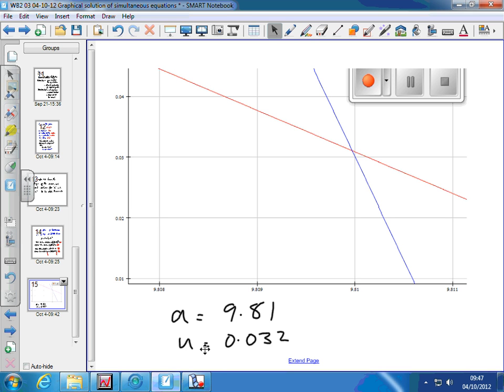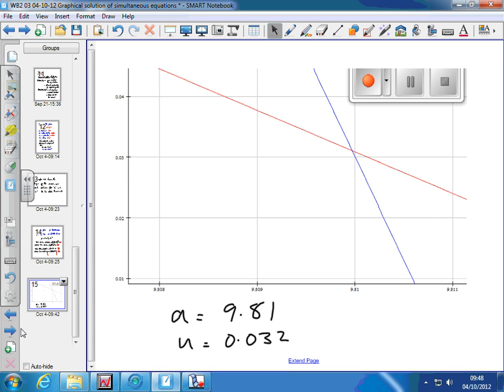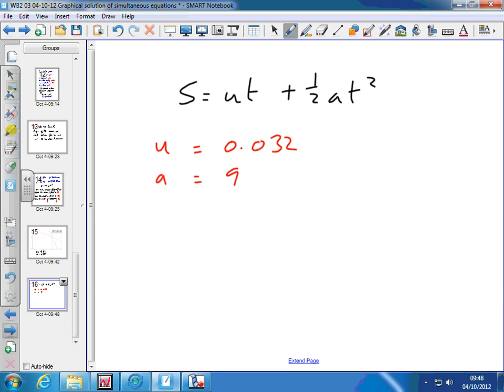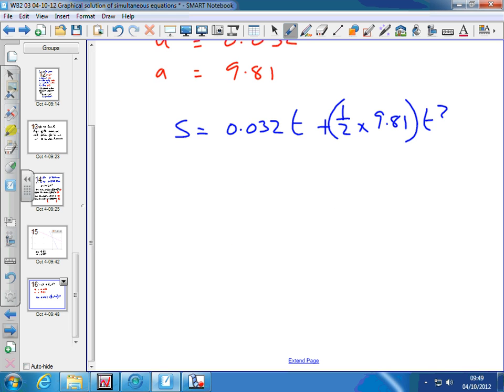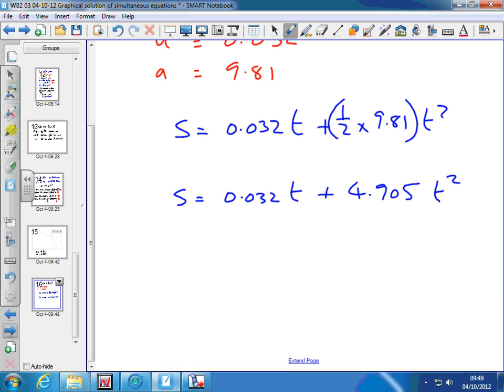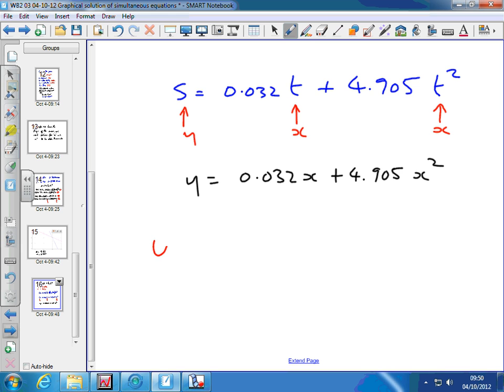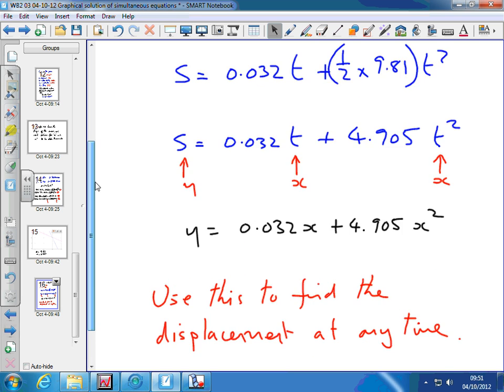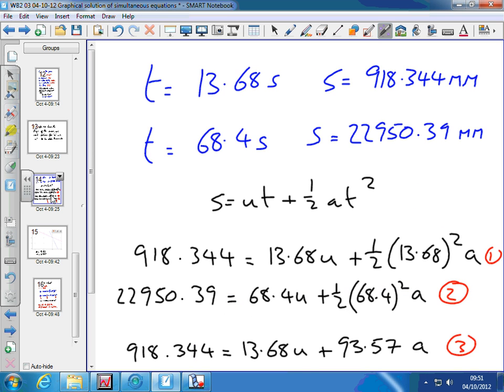WB2 03 04 10 12 Plotting an equation of motion 2